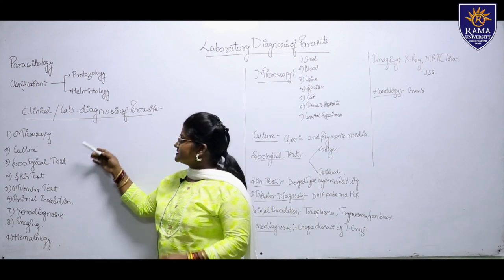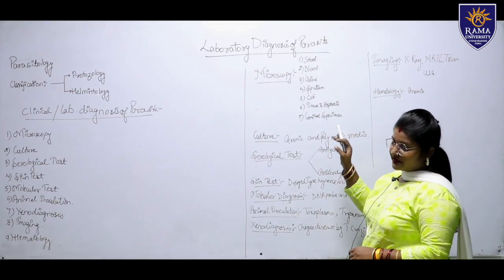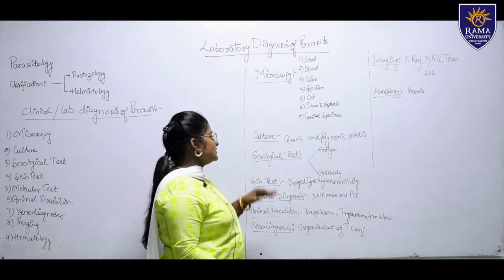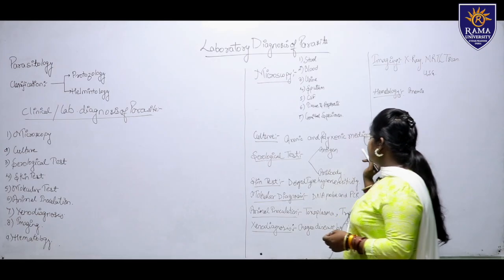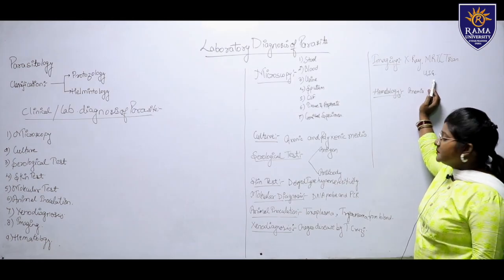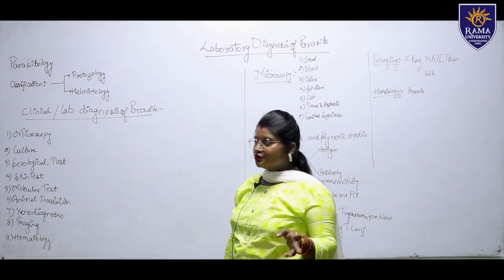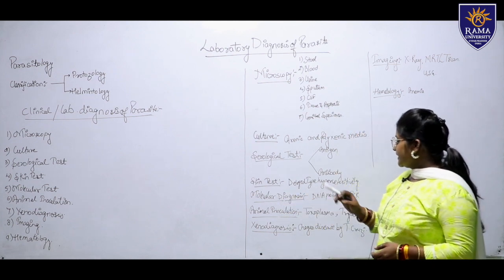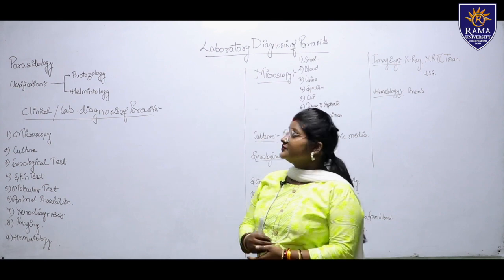Video lecture on Laboratory Diagnosis of Parasite | Mrs Swastika Singh Chandel | Rama University